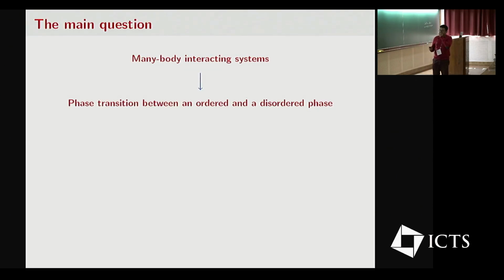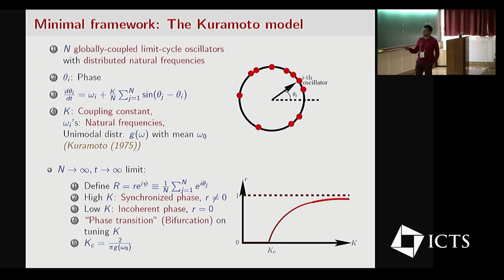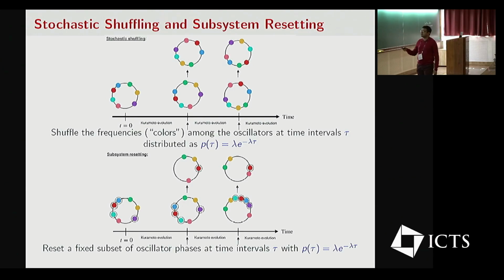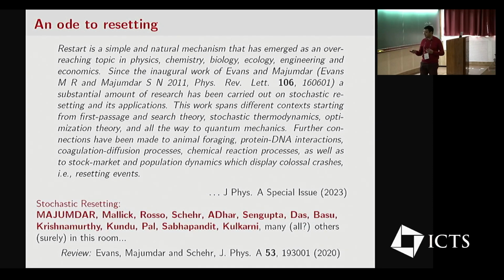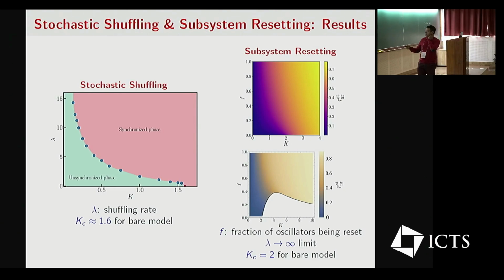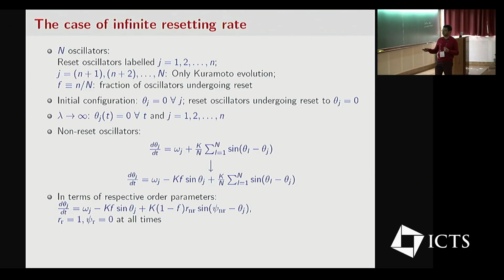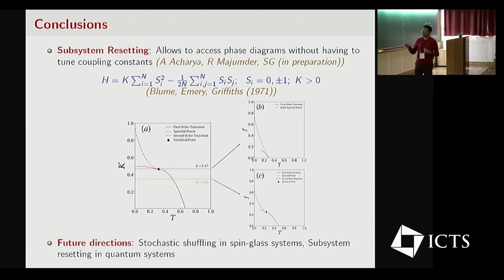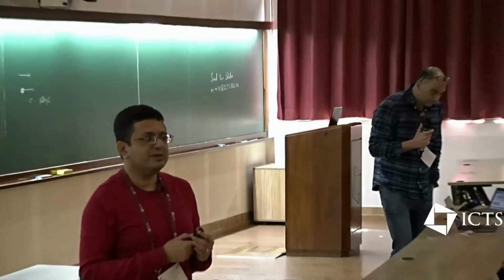Controlling attainment of spontaneous ordering in many-body interacting systems by Shamik Gupta